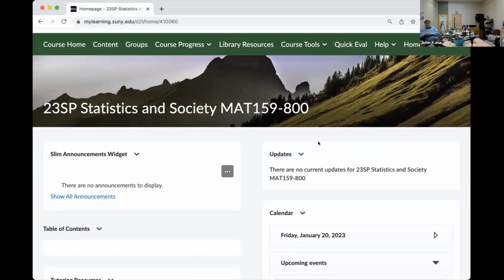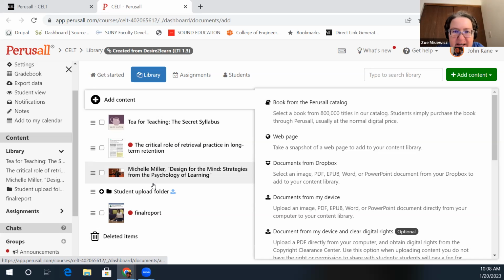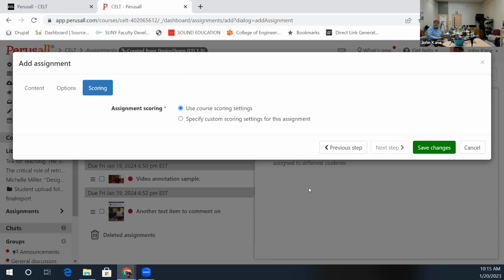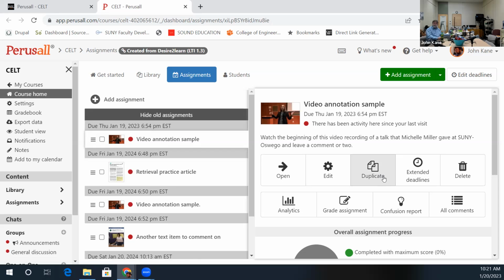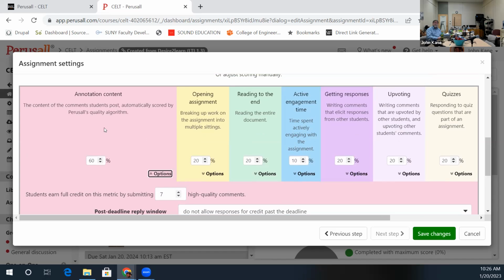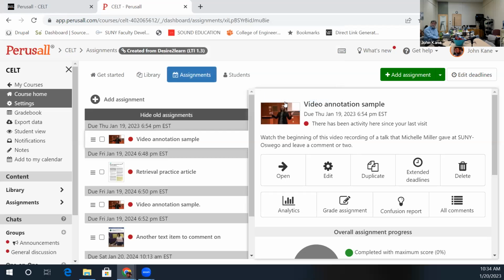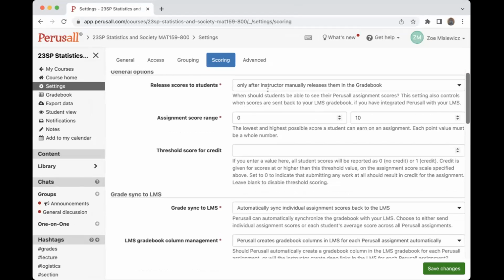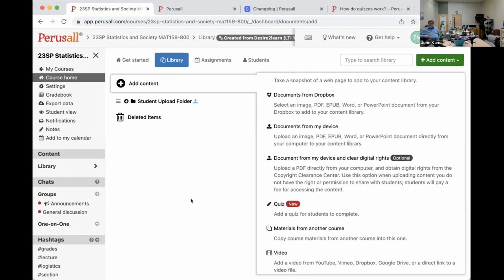Session 73: Perusall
Participants in this session will explore how the free Perusall tool in Brightspace to enable social annotation of pdfs, webpages, videos, audio files, and student submitted files.